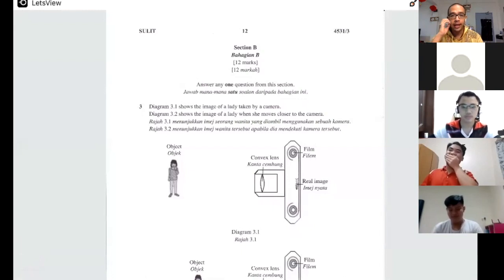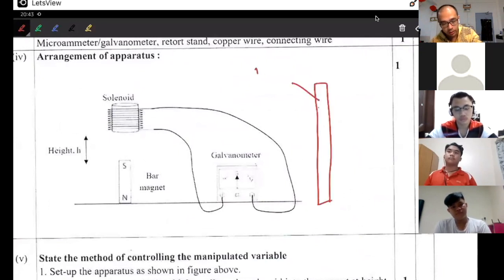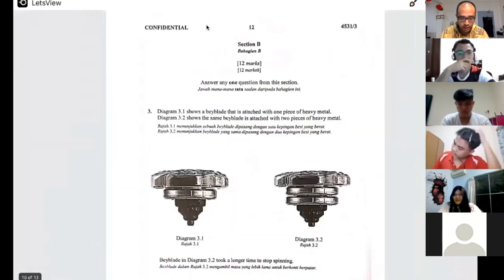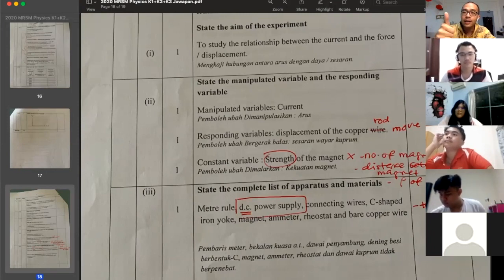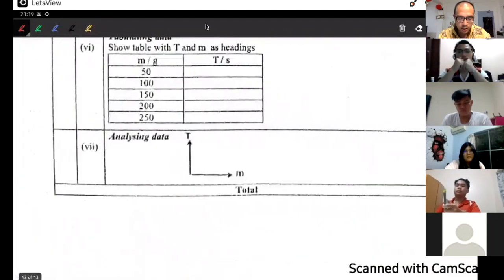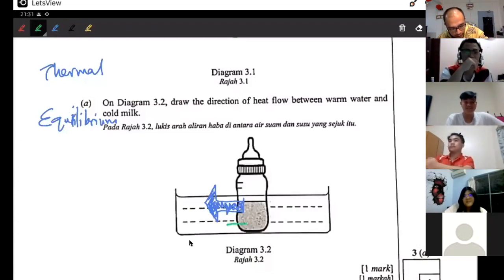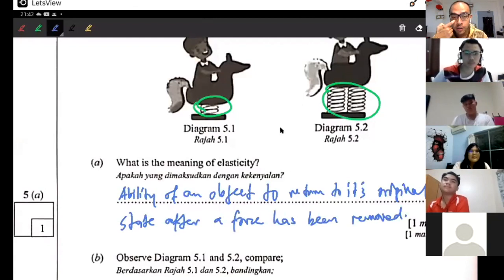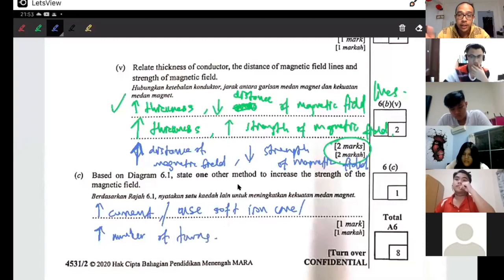Final Touch: Trial SPM 2020 Physics MRSM Paper 2 (Part 1)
SPM is almost here!

Today we cover the experiment questions from SBP, MRSM and Selangor Paper 3, and the first 6 questions in the MRSM Paper 2.